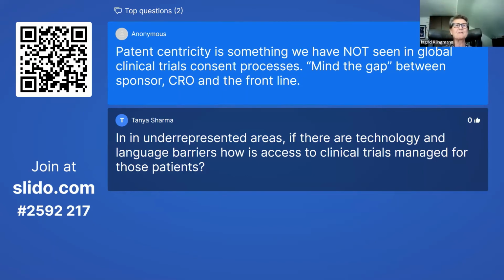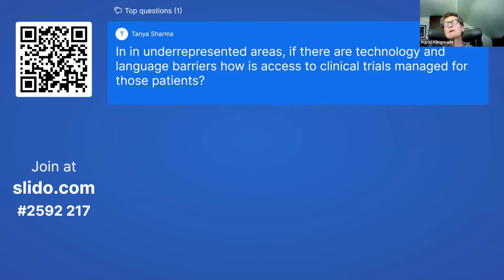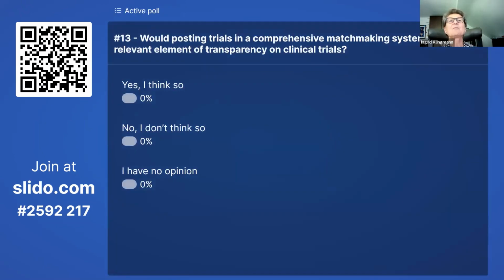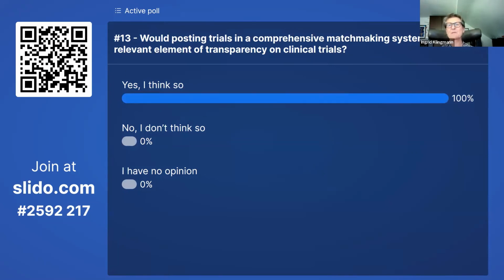The Industry View of Clinical Trial Matching Solutions | Open Consultation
PharmaLedger joined our partners the European Forum for Good Clinical Practice (EFGCP) and the European Patients’ Forum (EPF) on the June 13, 2022 for our virtual Multi-Stakeholder Open Consultation, “Shifting the Paradigm for Patient Recruitment: Needs, Options and Challenges for Trial Matching Solutions.” This video is part of a series of discussions from the event, which brought together multiple stakeholders to to share information about the current patient-recruitment processes in clinical trials, and how we hope to create better matchmaking solutions. The current challenges and possibilities were discussed, as well as the suitability of PharmaLedger’s eRecruitment use case to address the presented challenges.

In this video, Tom Giannaris (Bayer) presents the industry's point of view on Trial Matching Applications: "How could collaboration between sponsors work for mutual benefit?"

 Visit the links below to learn more about our eRecruitment use case.

Interested in another point of view on Clinical Trial Matching Solutions? Watch the other videos from our Open Consultation:

This recording is provided by the PharmaLedger European Project Consortium under the fair access principle.

The PharmaLedger Consortium does not guarantee an all time or complete online availability of the event recording.

The recording may have been video edited to remove any unnecessary elements, technical issues, uncompliant sayings, or on request of involved stakeholders in accord with the PharmaLedger Privacy Policy and Terms of Use.

This Workshop is an Open Discussion, the opinions expressed by speakers and participants during the event are personal and do not reflect the ones of PharmaLedger, unless stated otherwise by a PharmaLedger Consortium Member’s Representative.

Presentations, Information, and Materials displayed and/or discussed during the workshop remain the property of their original owner.

Download, reproduction and commercial use of this recording is strictly forbidden.

Visit PharmaLedger's website below and join our newsletter to get more updates about our project and use cases.

This work has received support from the EU/EFPIA Innovative Medicines Initiative 2 Joint Undertaking grant n° 853992